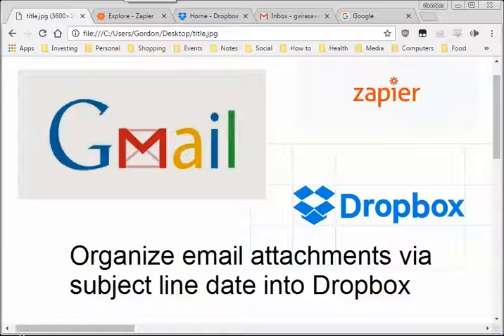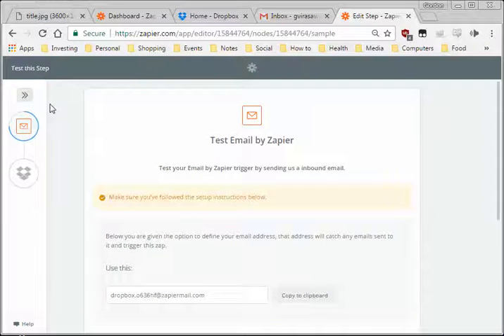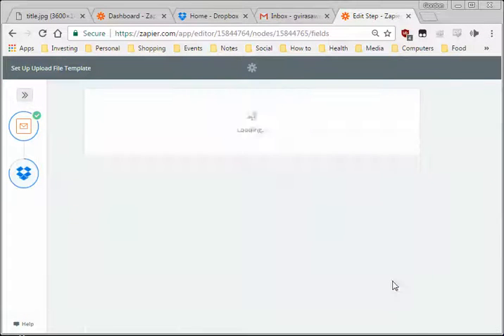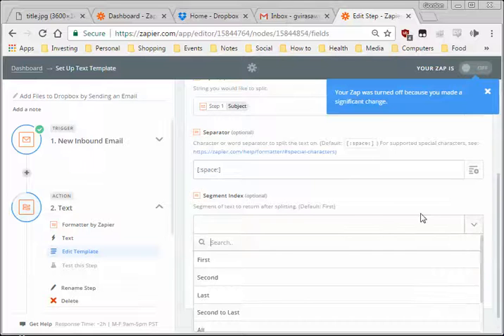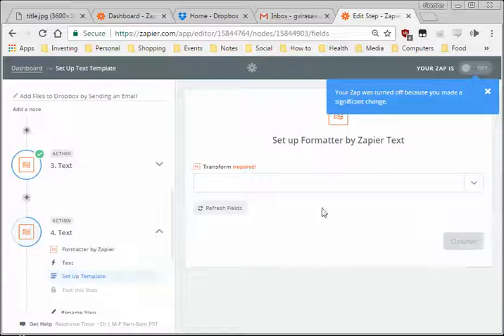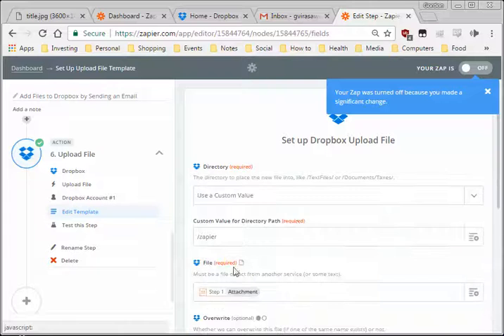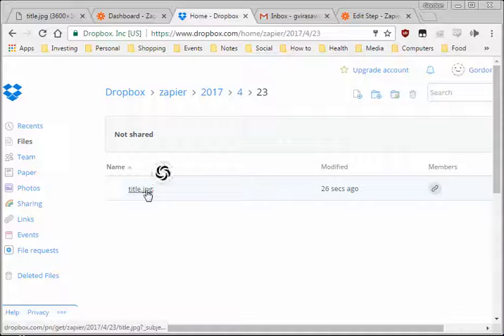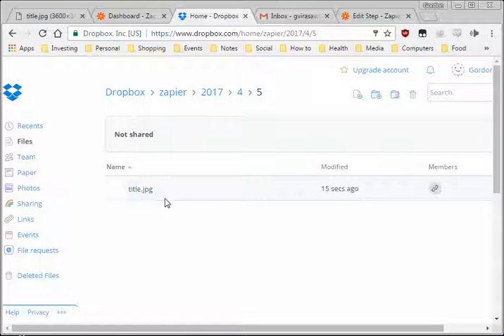Setup Zapier Dropbox Uploads (by Subject Line Date)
A friend of mine needed a ZAP taht would process a date in teh subject line, not the "raw date" found when emails are rendered.

This video shows you how to set up a "ZAP" to process that kind of request.